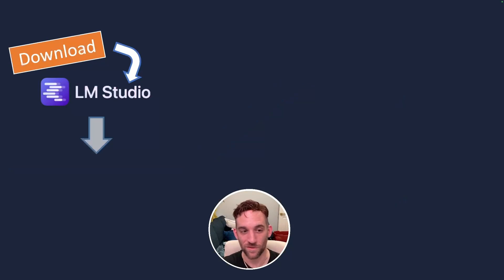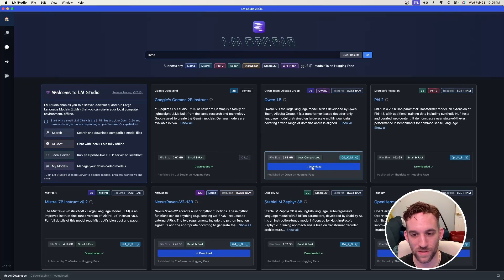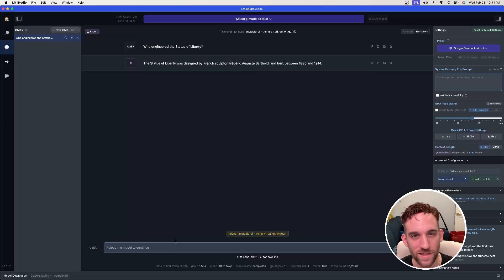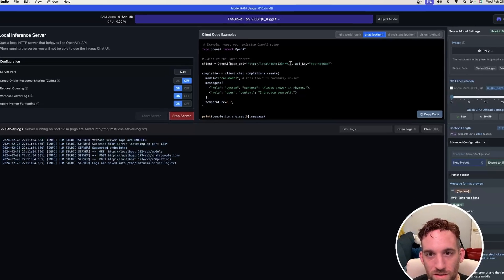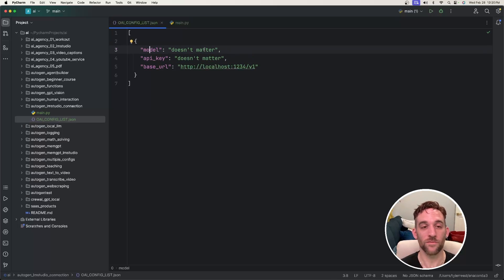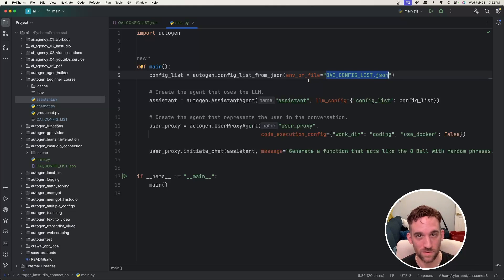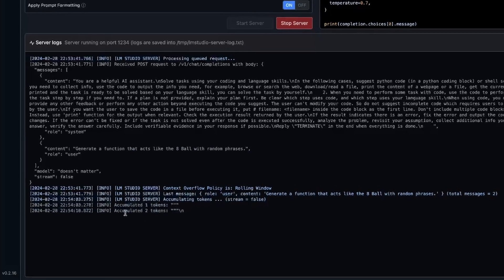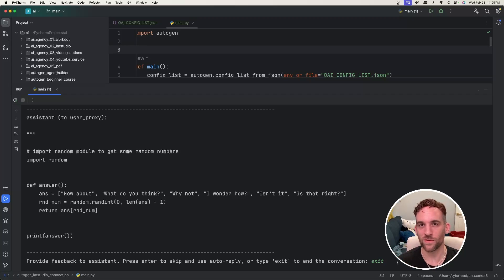How to Use ANY Local Open-Source LLM with AutoGen in 5 MINUTES!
Hello and welcome to an explanation and tutorial on using ANY Open-Source Local LLM with your AI Agents.  We will be using LM Studio to connect an open-source LLM to your workflow.

Chapters:
00:00 Introduction
00:17 What we are doing
00:29 LM Studio
02:21 Start Linking it Up
03:46 Testing
04:24 My Thoughts